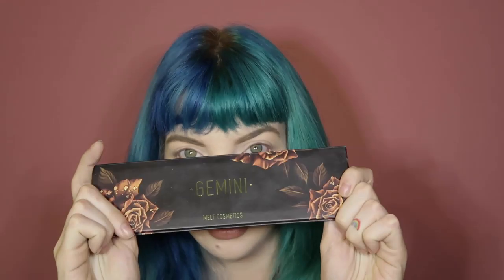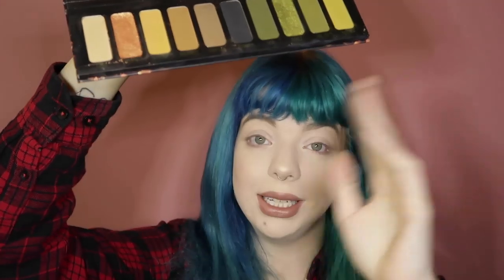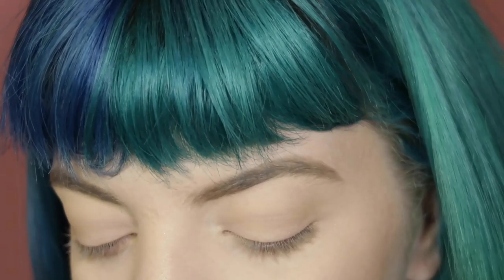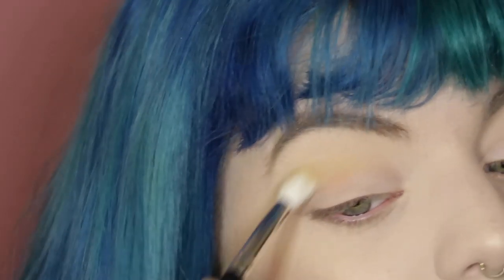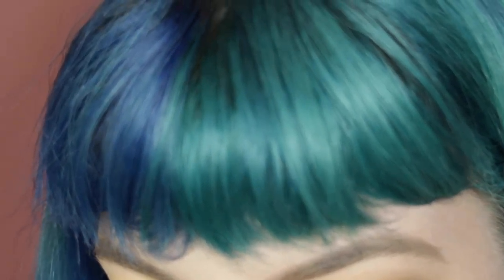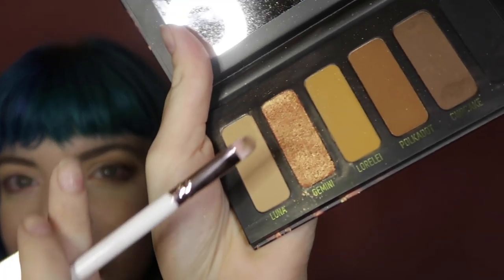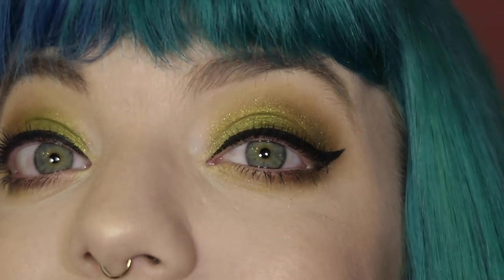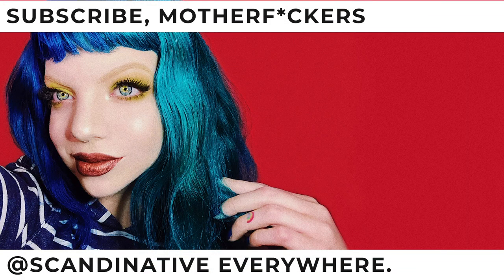THANK U, NEXT | Brutally Honest Melt Gemini Palette Review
UGH, filming this literally broke my heart. I don't want to give too much more away, but I am so sad about this. I had such high expectations for the Melt Cosmetics Gemini Palette, and my dreams were crushed and hopefully they can send me a replacement. I wanted to love this, I really did. and I take no pleasure in talking shit about a brand I SO admire and look up to and love with my whole heart.

All thoughts and opinions expressed here are clearly my own. I don't hate Melt Cosmetics, in fact, I have always loved them so dearly. As you can see in the video, things just didn't go as planned.

I love filming makeup reviews for you guys and I hope to keep doing this in the future.